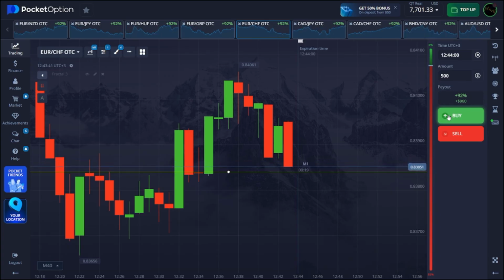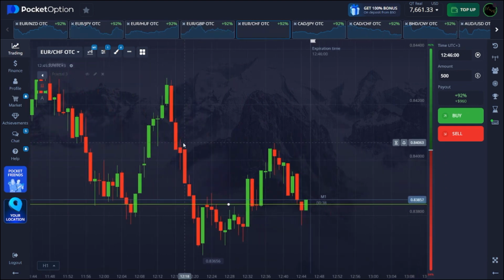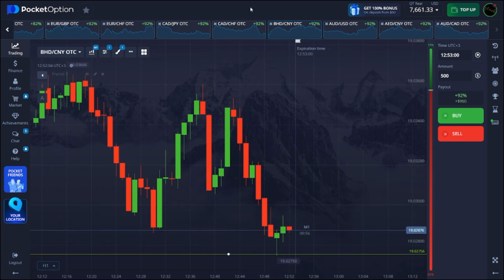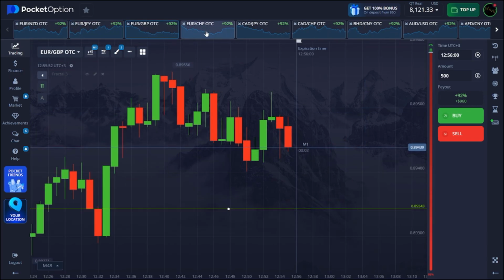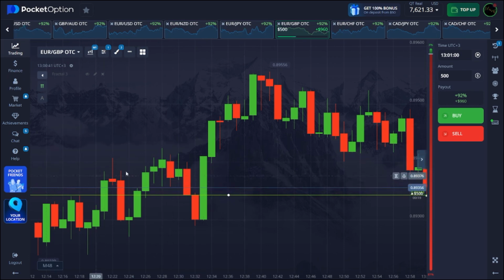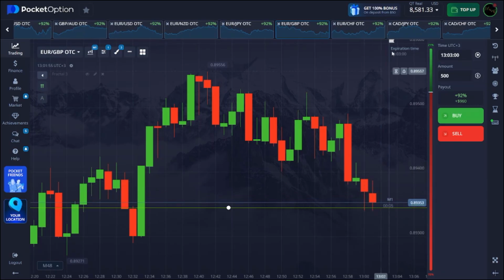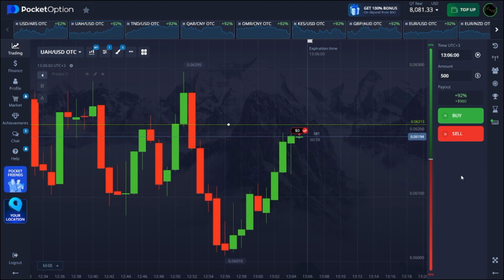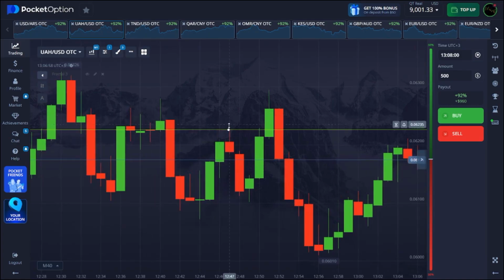THIS TRADING STRATEGY IS EXTREAMLY PROFITAABLE / BROKERS DONT WANT YOU TO KNOW.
Topics Covered on This Channel:
• binary options
• Pocket option